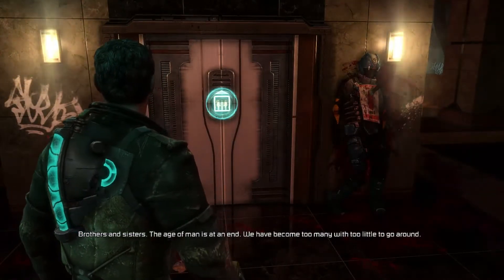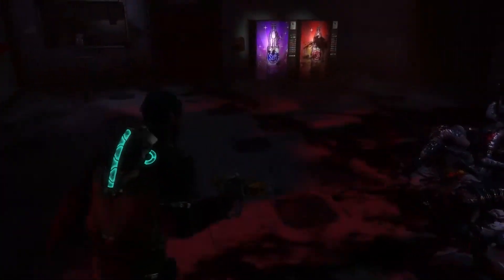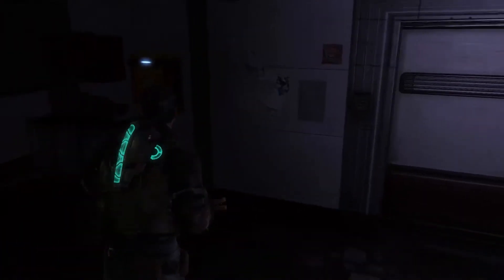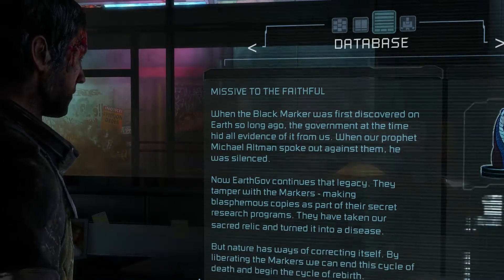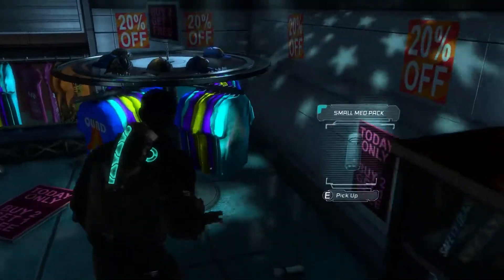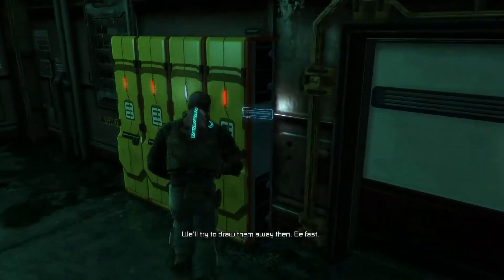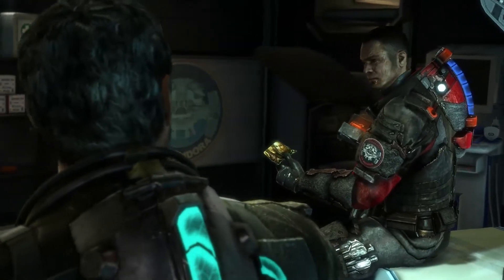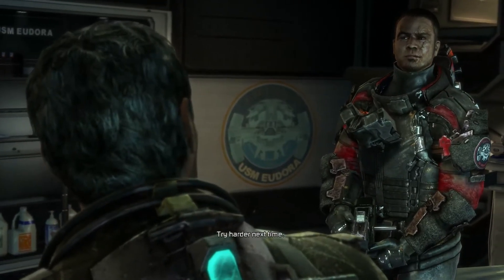Let's Play Dead Space 3 Blind -Part 2-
UnstableVoltage continues the adventures of Isaac Clarke in Dead Space 3. Attack of the living dea... no, actually they're mostly alive!